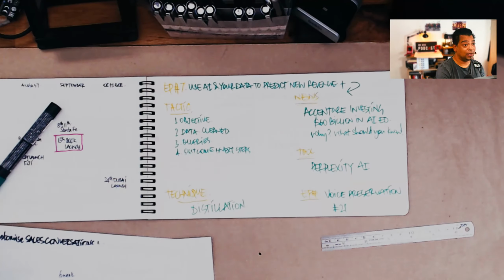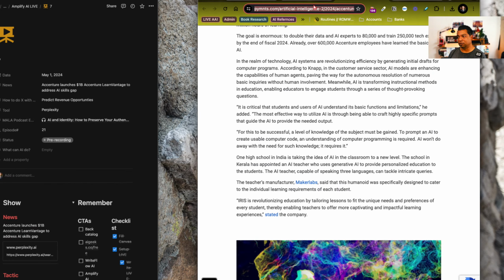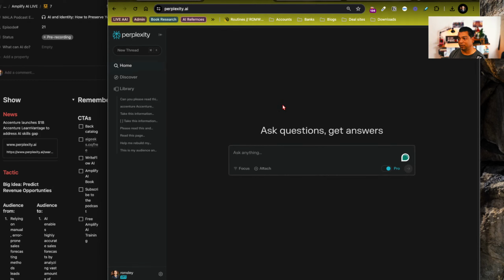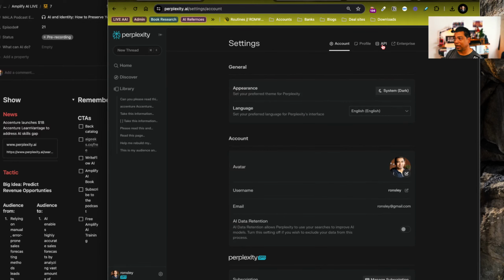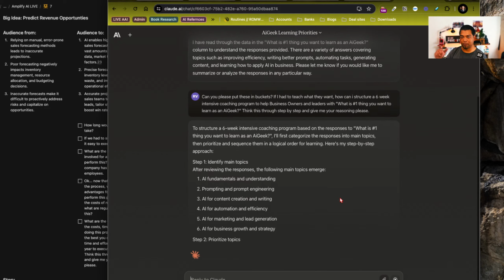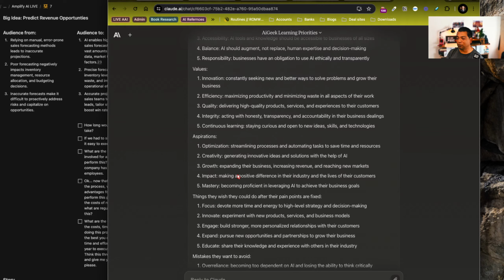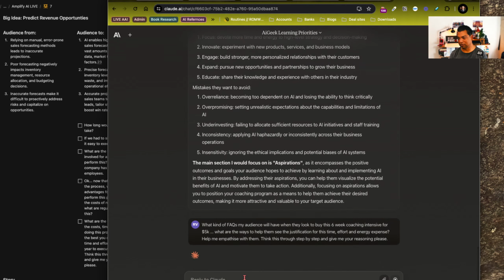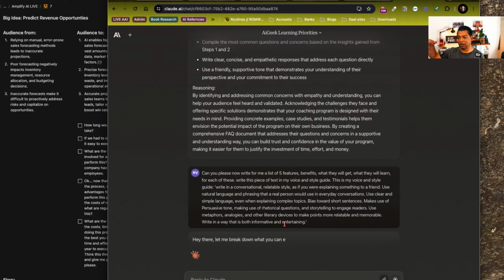[LIVE] Use AI & your data to predict new revenue + $60 Billion in AI Education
👉🏻 All edited episodes can be found on the Amplify AI podcast.

🔥 **Use AI & your data to predict new revenue + $60 Billion in AI Education**

🎧 Amplify Your Business with AI: Strategies by Ronsley Seriojo Vaz  (a Computer Scientist Turned Entrepreneur)